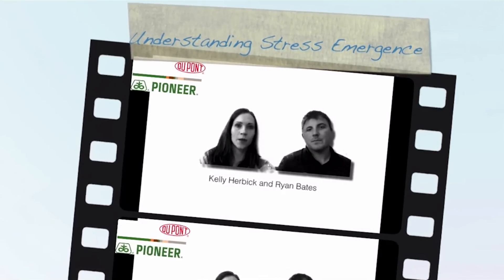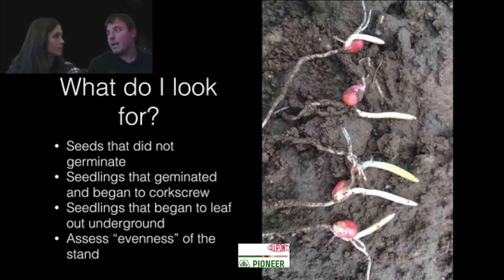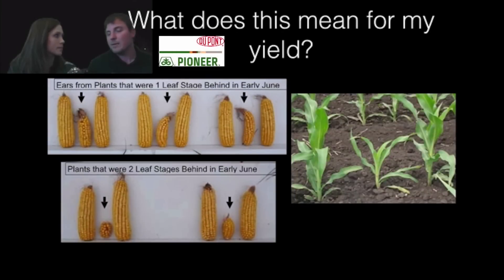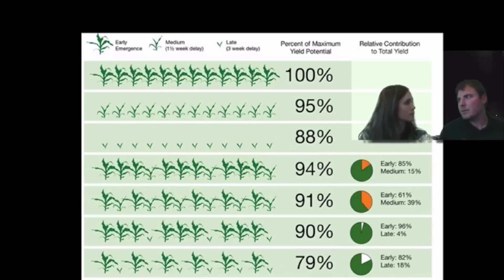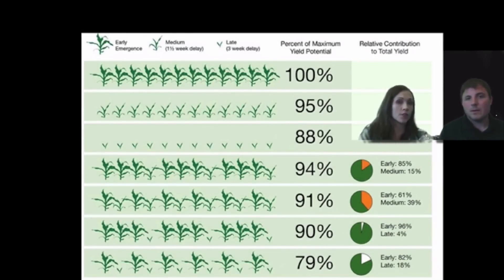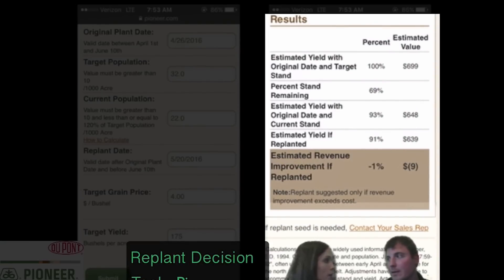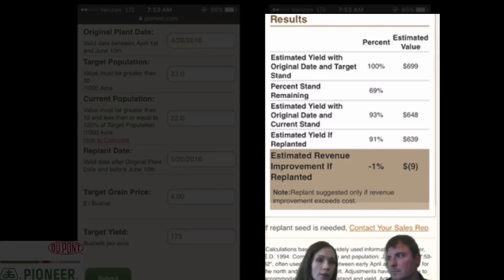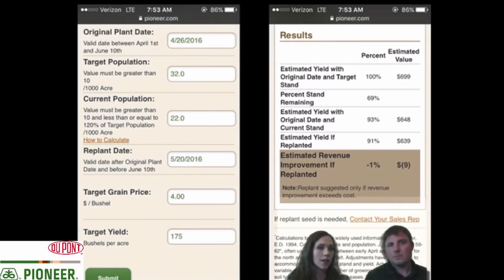Pioneer® Growing Point® Agronomy - Understanding Corn Stress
In this edition of Pioneer® Growing Point® Agronomy, Pioneer field agronomists Kelly Herbick and Ryan Bates discuss stress emergence in corn, including what to look for in your fields.